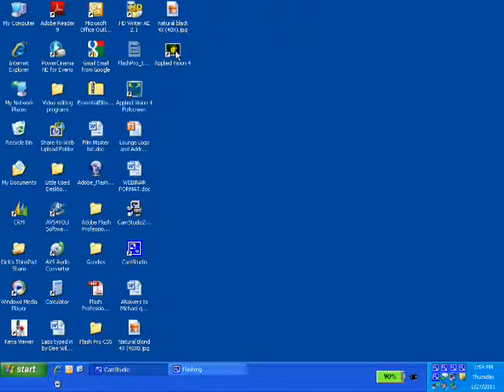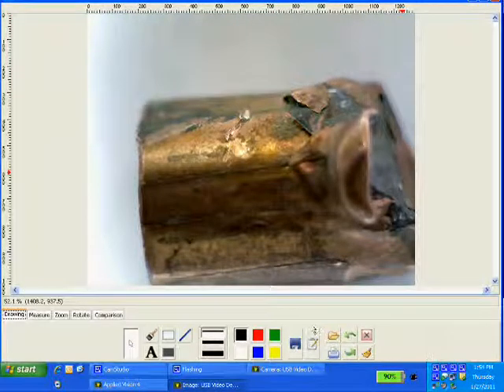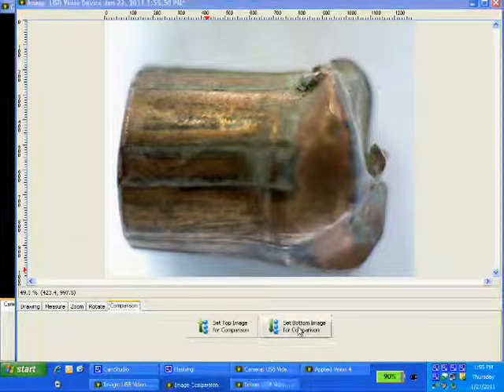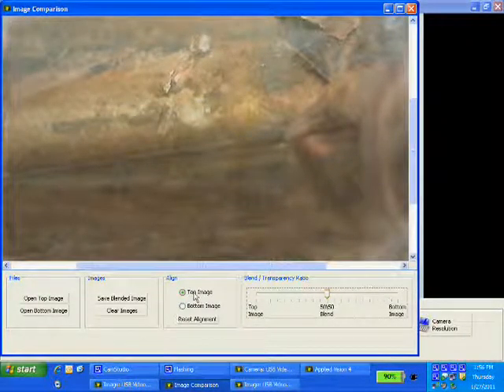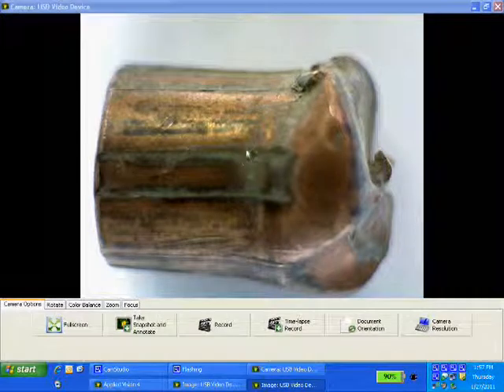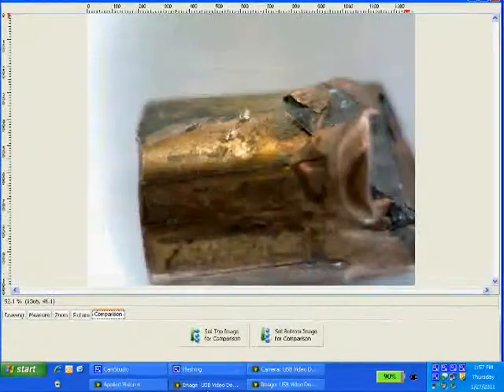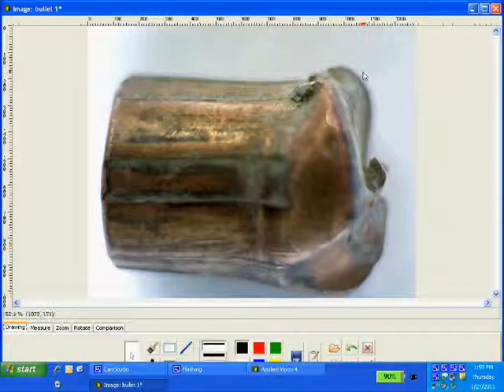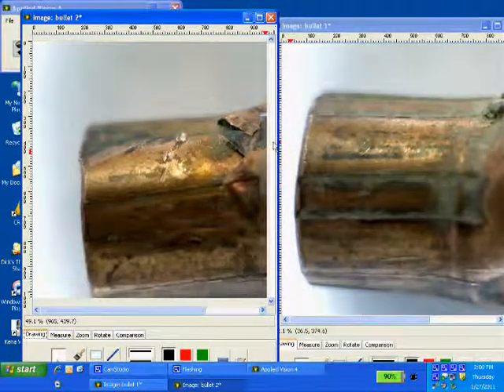Applied Vision - Comparison Tool.wmv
Description and example of how to use Ken-A-Vision's powerful Applied Vision.  Specifically using the COMPARISON tool to compare things in forensic class, or Ebryology, Hstology or Parasitology classes.  Use anytime when wanting to compare two images taken with Ken-A-Vision Document Cameras or Digital Microscopes.